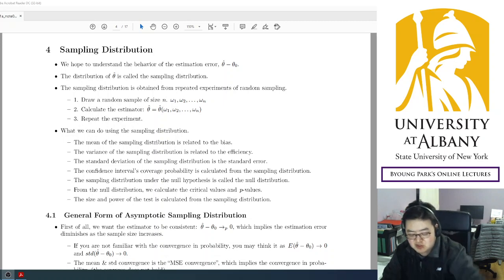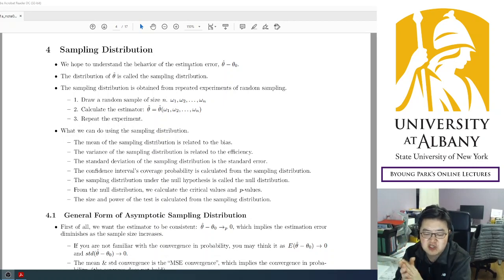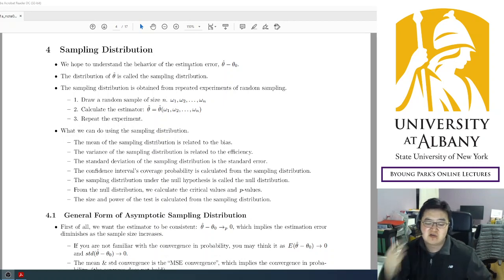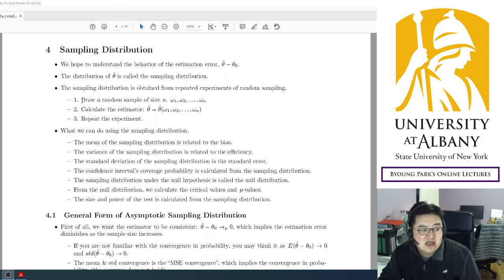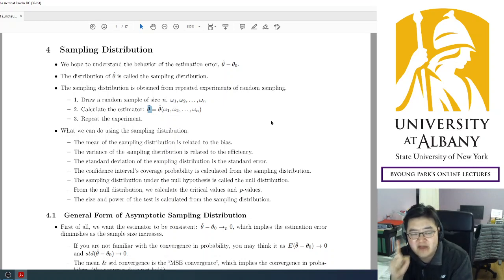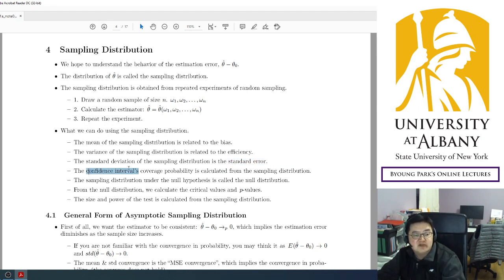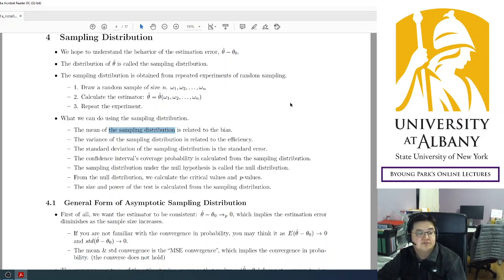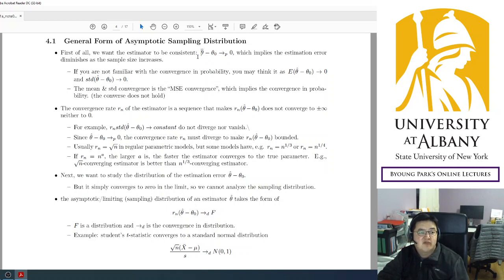eco621 L10 4